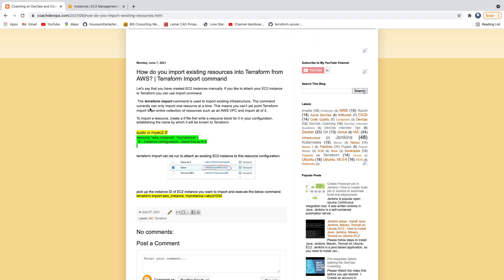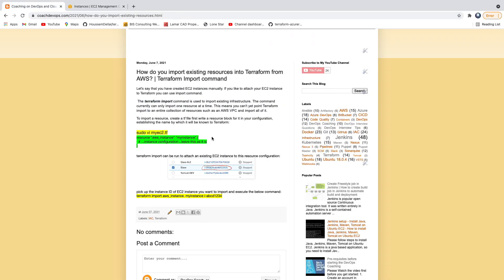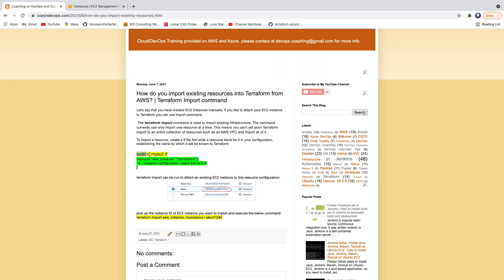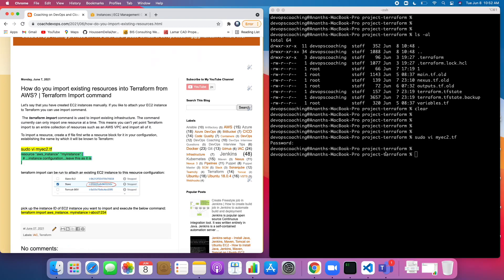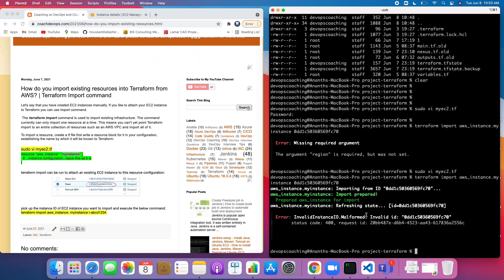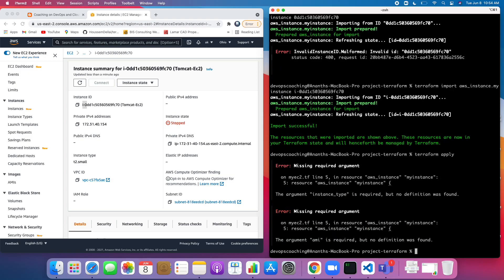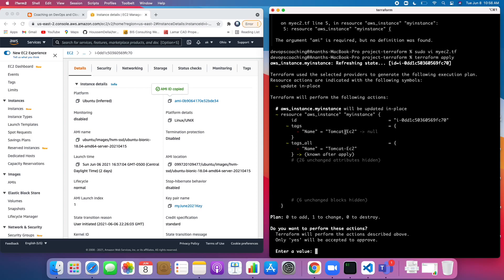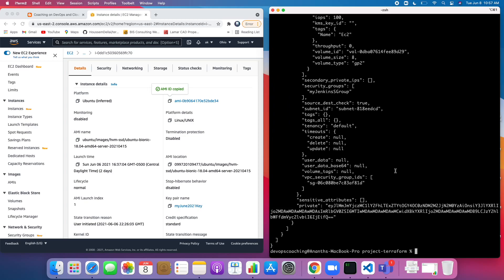How to import existing AWS resources into Terraform?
In this step-by-step tutorial, you will learn how to import resources from AWS into Terraform, including EC2 instances and S3 buckets, using the Terraform import command.

The terraform import command is used to import existing infrastructure. The command currently can only import one resource at a time. This means you can't yet point Terraform import to an entire collection of resources such as an AWS VPC and import all of it.

Let's say that you have created EC2 instances manually outside Terraform. If you like to import your EC2 instance to Terraform you can use import command and bring it under Terraform state file.

To import a resource, create a tf file first write a resource block for it in your configuration, establishing the name by which it will be known to Terraform:

sudo vi myec2.tf
resource ""aws_instance"" ""myinstance"" {
  ...instance configuration...leave this as it is

Check out our full Master DevOps Program and interview prep courses only